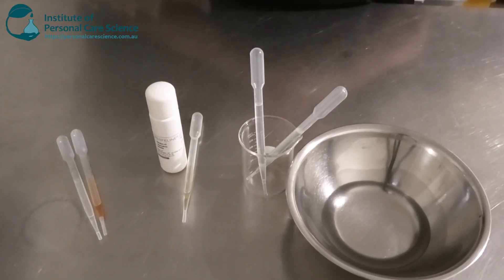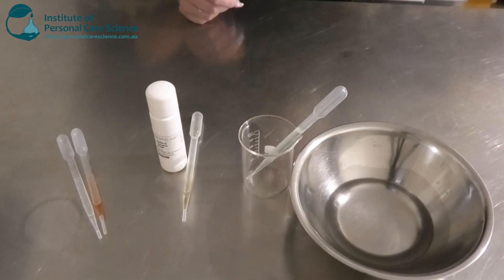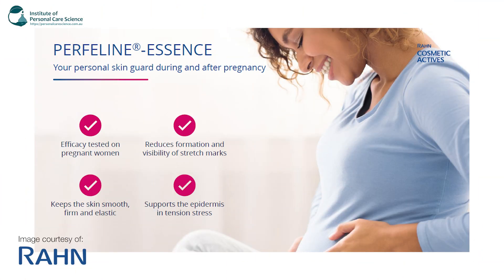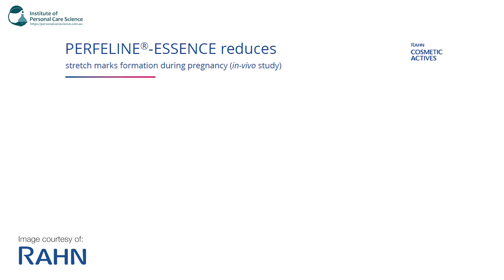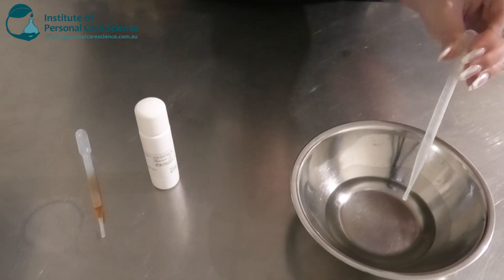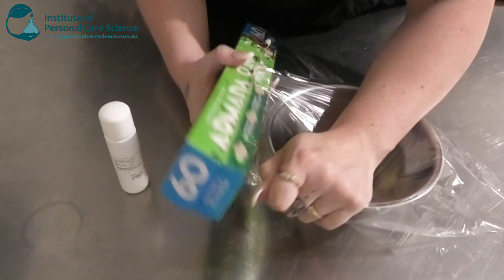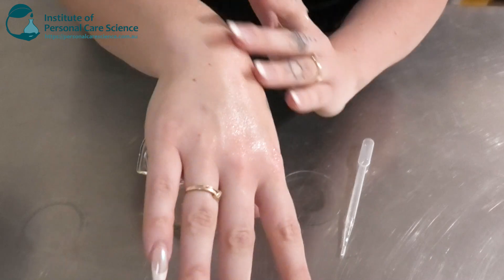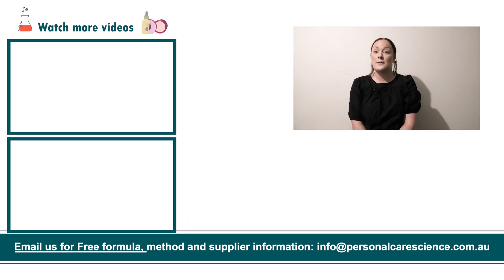Natural stretchmark & barrier protection oil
Want to create a natural oil with proven efficacy to reduce stretchmarks and strengthen the skin barrier? Find out how, watch now!